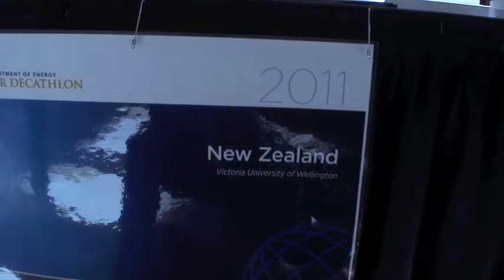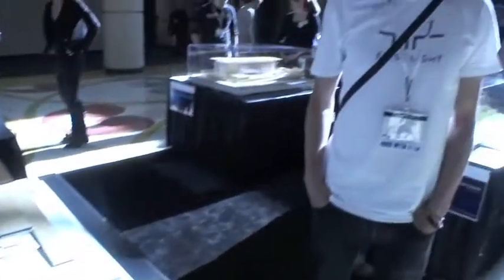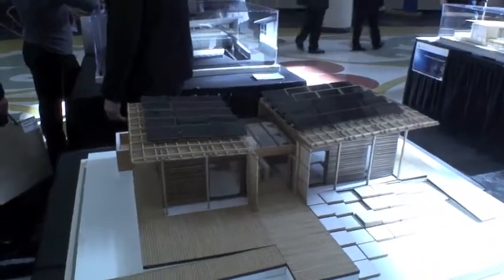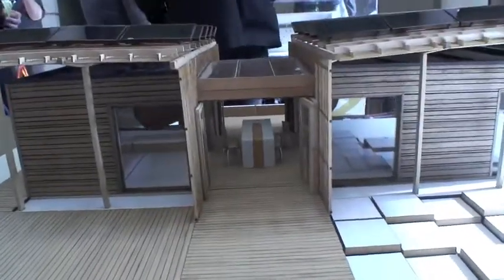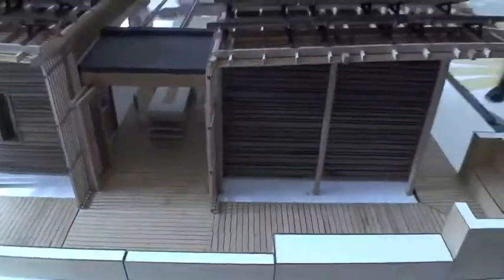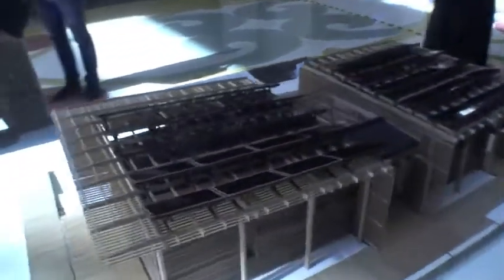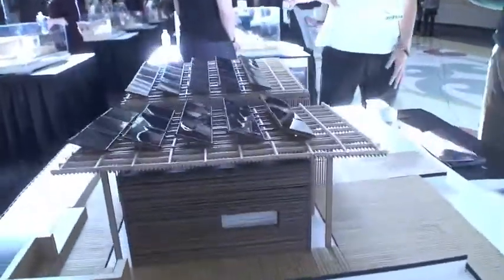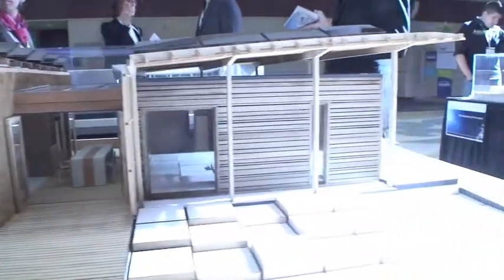2011 Solar Decathlon: Victoria University - Wellington, New Zealand